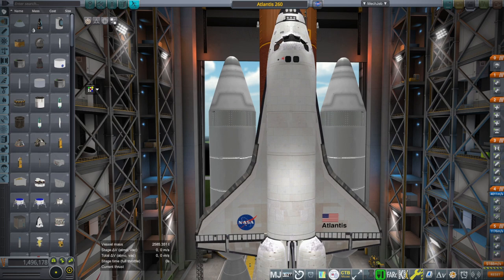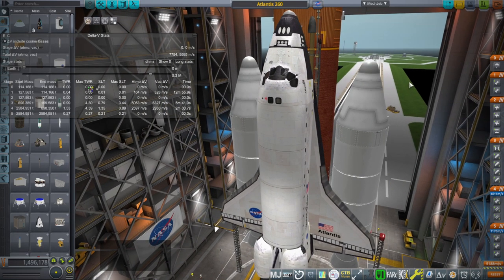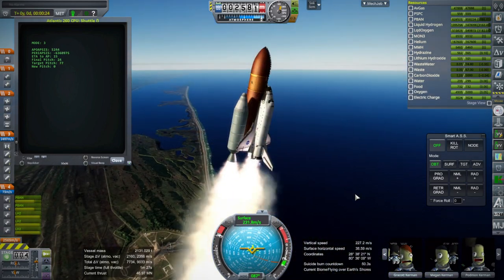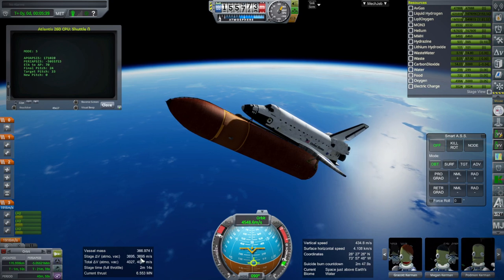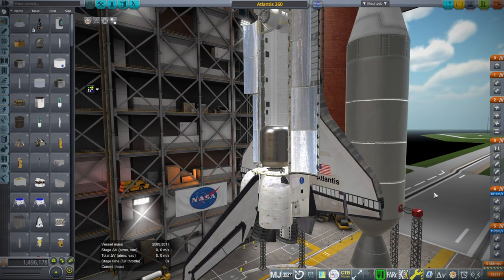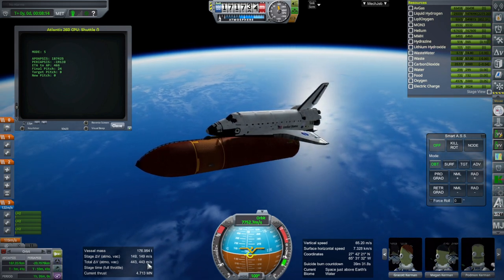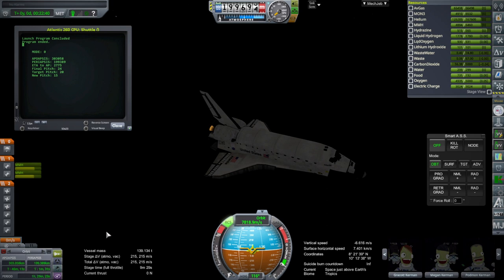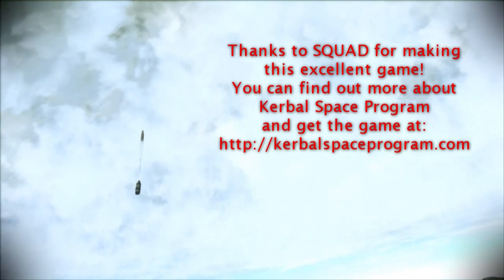Kerbal Space Program 1.12 with RO - Shuttle with AJ-260s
What if we replaced the Shuttle's normal boosters with the largest solid rocket motor ever tested? Well, let's see . . .